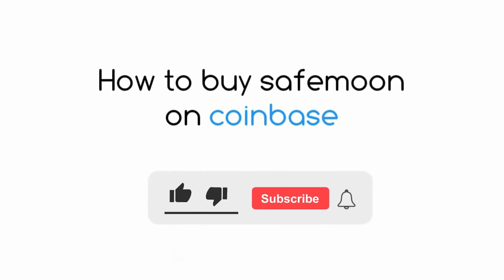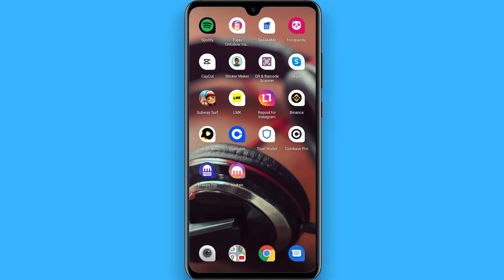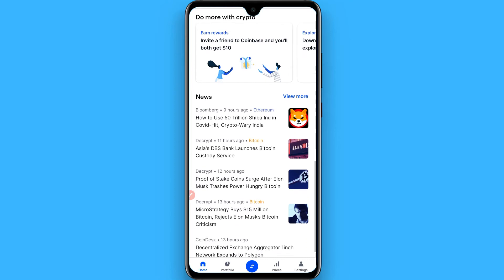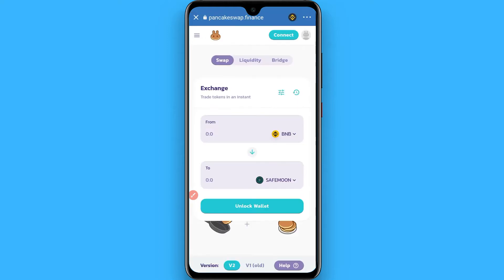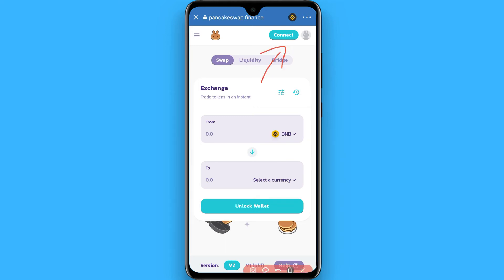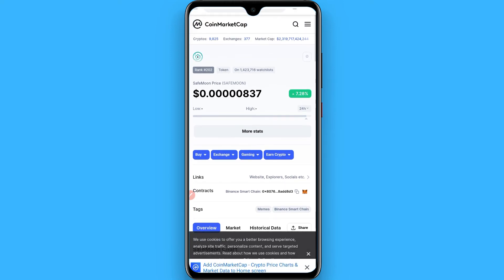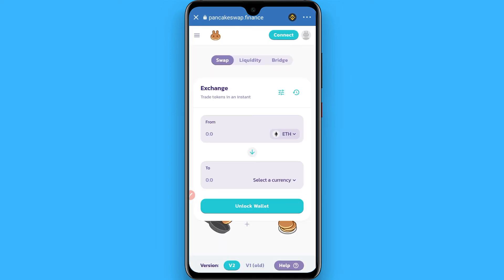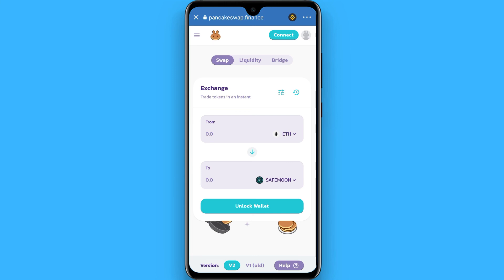How To Buy Safemoon On Coinbase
Learn How To Buy Safemoon On Coinbase

In this video I will show you how to buy Safemoon. This will be a short guide that shows you exactly how to buy Safemoon in Coinbase.

Here's how to buy Safe moon on Coinbase.

I am not responsible for any losses or profits you experience following my advice. (Do Your Own Due Diligence).